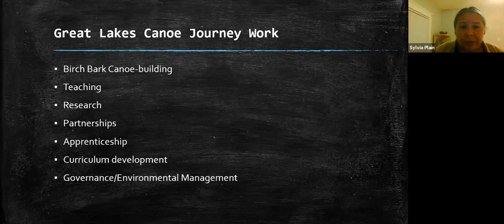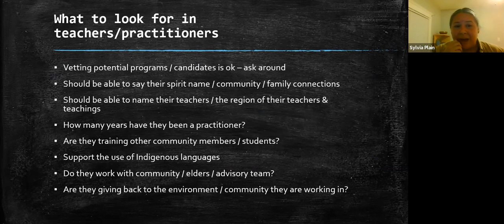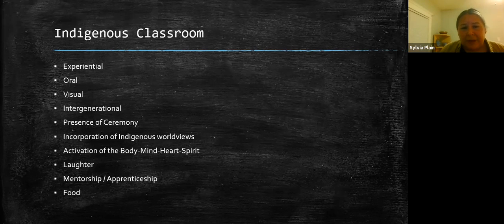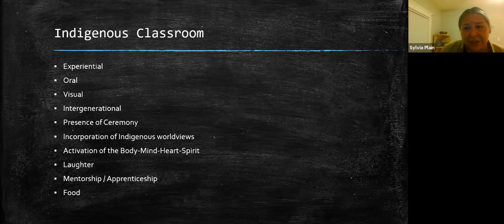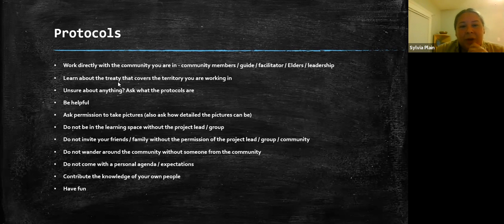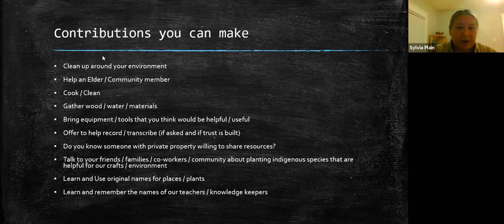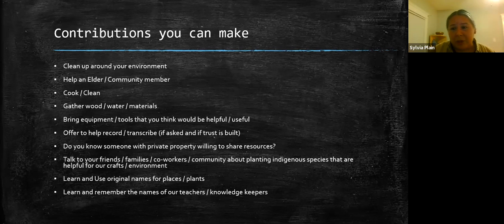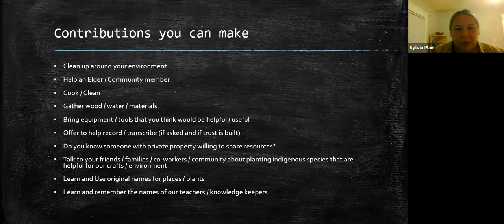Respecting Protocols and Methodologies when entering an Indigenous learning environment